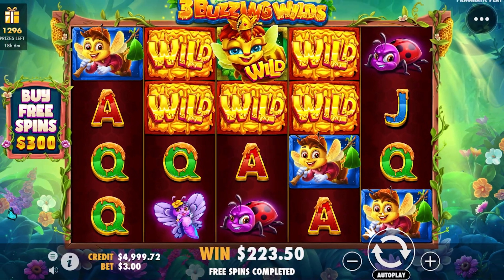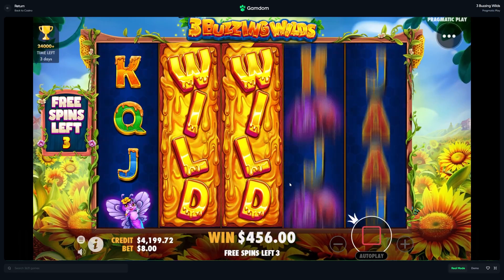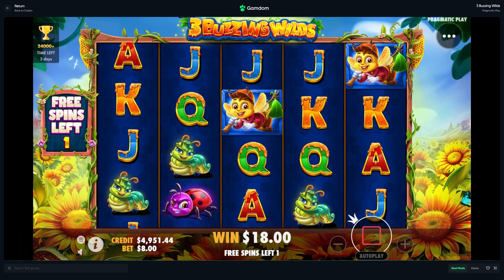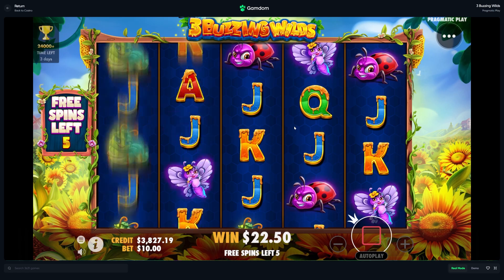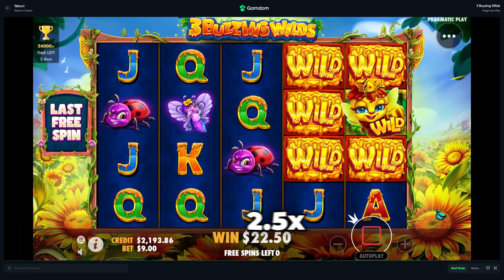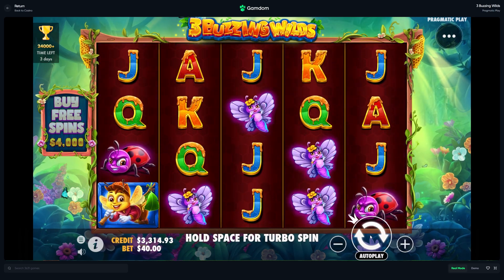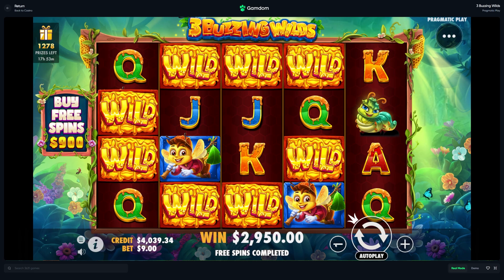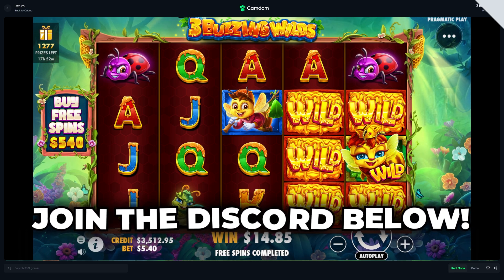I DIDNT EXPECT THIS BONUS FEATURE TO PAY!! (3 BUZZING WILDS)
In todays video, We return to 3 buzzing wilds to do some Bonus Buys! I managed to get some lucky setups and this bonus feature ACTUALLY PAID and saved my balance! I risked a TON of balance and managed to make a huge comeback so I hope you all enjoy!